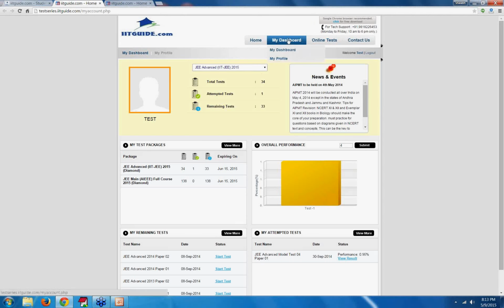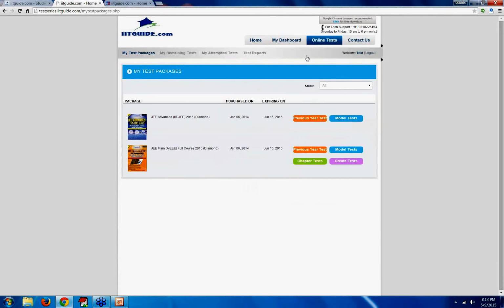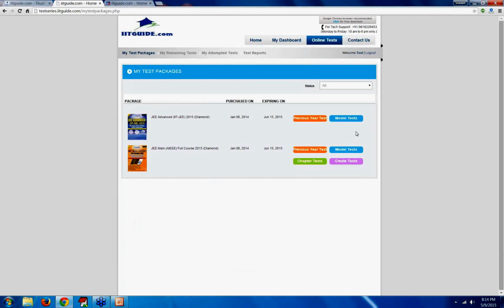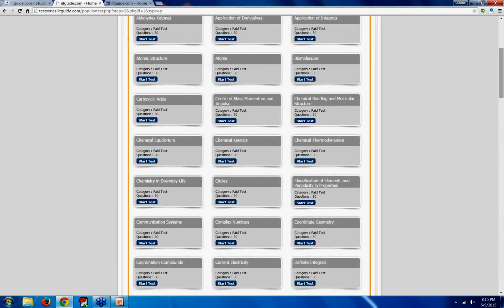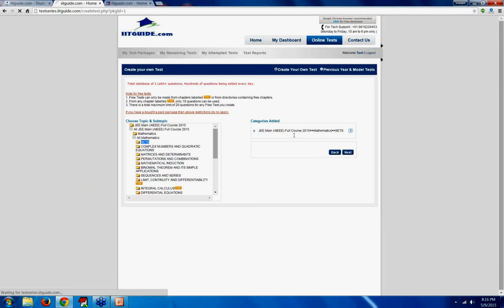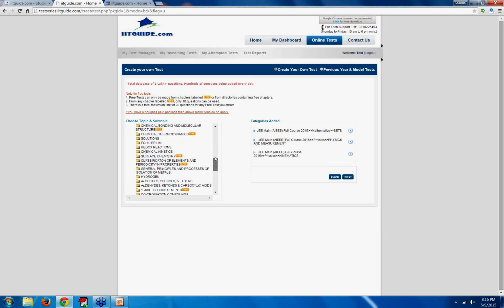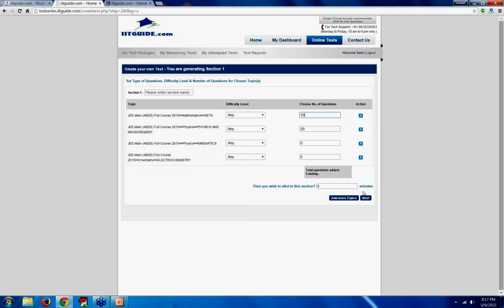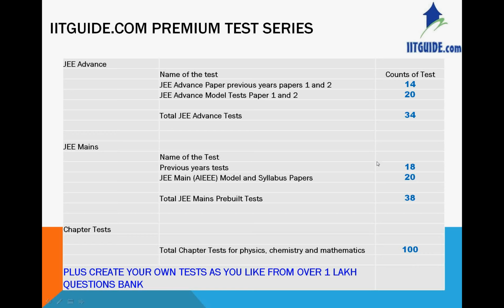iitguide.com Test Series Demonstration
A demonstration on iitguide.com test series is provided in this vieo